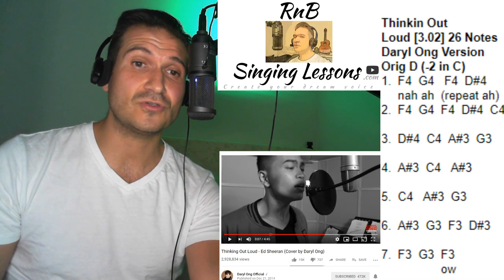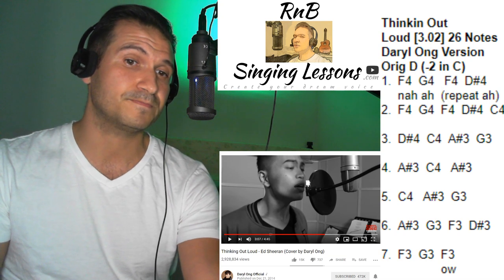[Vocal Run Breakdown] Daryl Ong - Thinking Out Loud